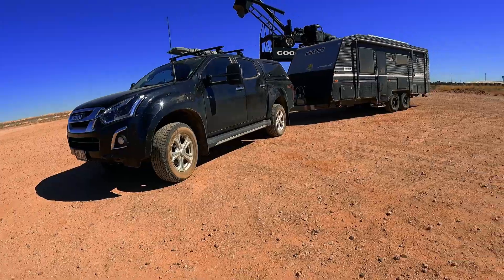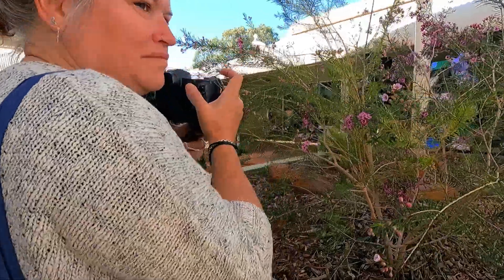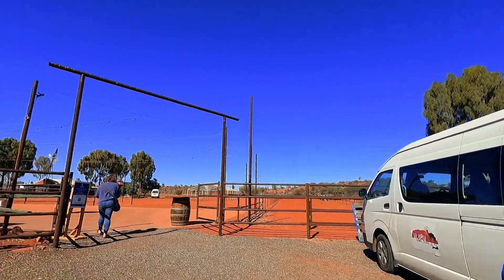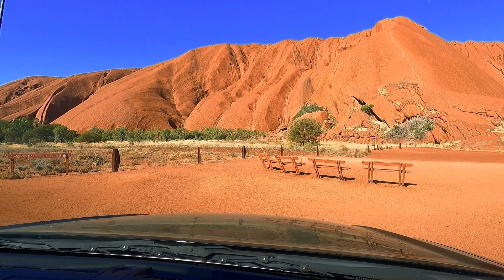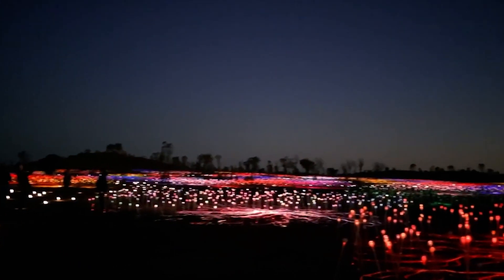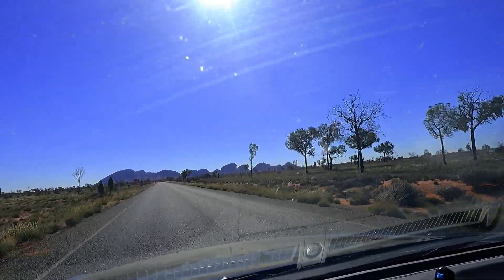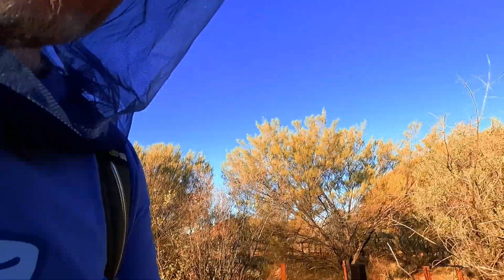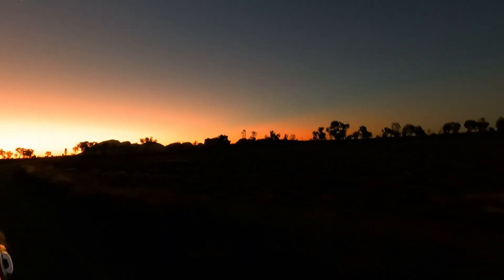Uluru July 2021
Uluru and Kata Tjuta (the Olgas), these are two amazing places that will touch your soul. We drive around, walk around and ride around Uluru. We stayed in the overflow section at Yulara and attended some great free work shops. Finally we spent the day at Kata Tjuta and walked to the second lookout in the Valley of the Winds. A highlight for me was seeing a thorny devil, well actually not running it over and then seeing it up close, was the best part.

Music
Sunshine Memories- Brent Wood
Old Pen- Cody Francis
Morning Hike- Lindsey Abraham
Best Kept Secrets- Rue Rosa